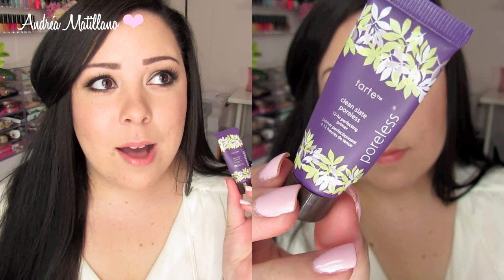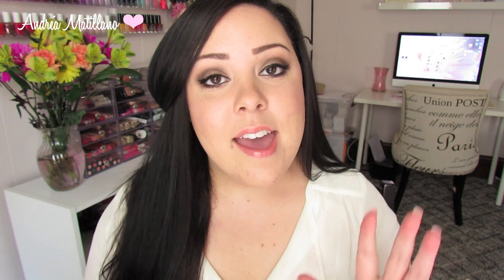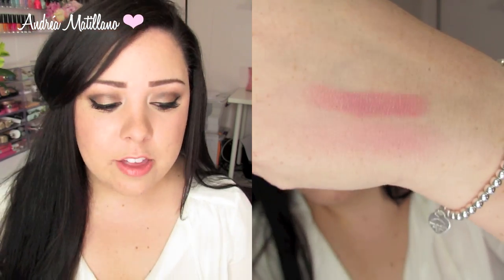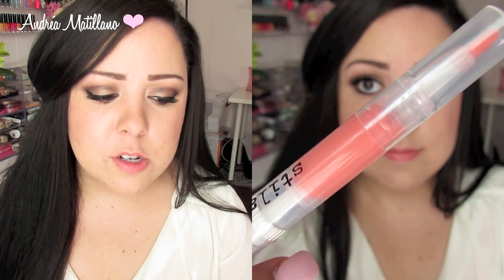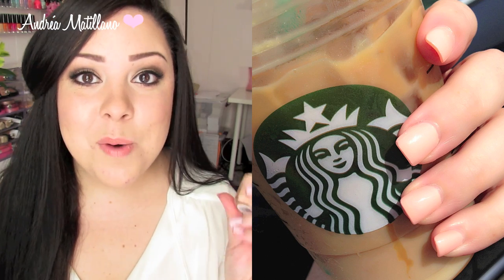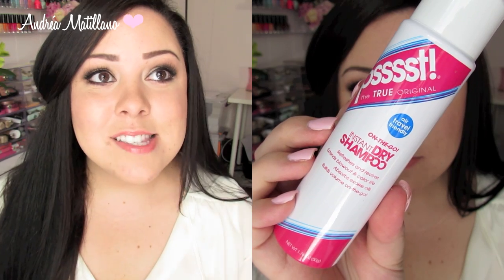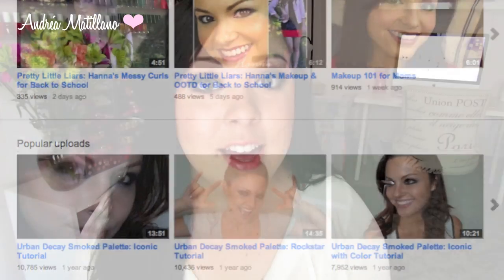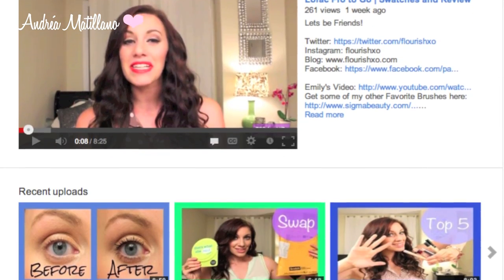August Favorites 2013! (Tarte, Revlon, Essie, and more!)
I used most of the products in my August Favorites in my latest Get Ready with Me video!

-Back to School Giveaway featuring $100 worth of Real Techniques Brushes

❤ FAQ
-My Makeup Storage
-My Nail Polish Rack
-My Camera

❤ PRODUCTS MENTIONED
-Tarte Clean Slate Poreless Primer
-Revlon Colorstay Whipped Foundation
-NYC Smooth Skin Bronzing Face Powder in Sunny
-Maybelline Color Whisper in Lust for Blush
-Stila Lip Glaze in Jingle
-Pssssst! Dry Shampoo

-Lid Maybelline Bad to the Bronze
-Crease L'Oreal Continous Cocoa